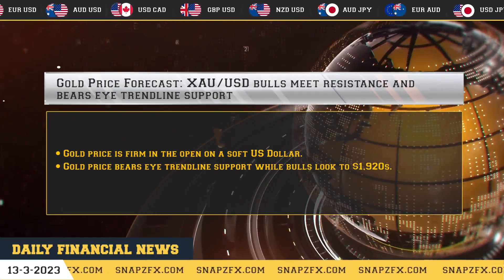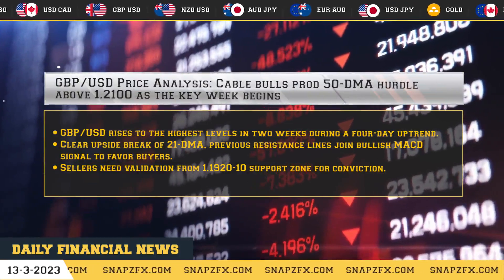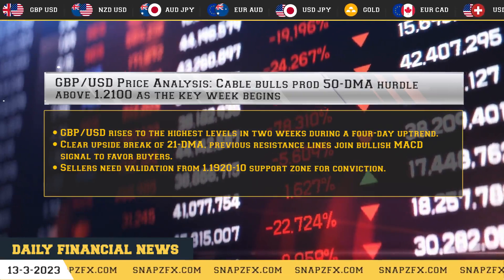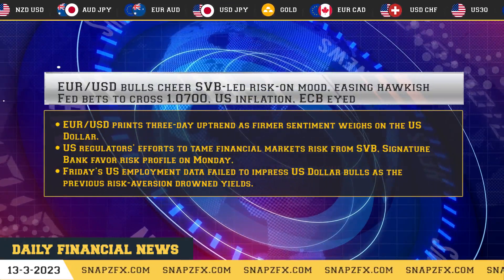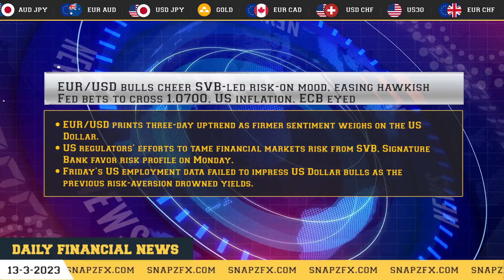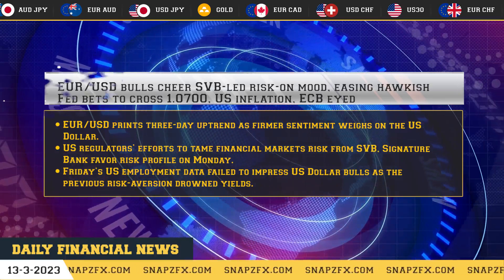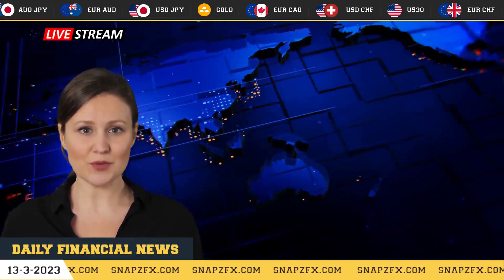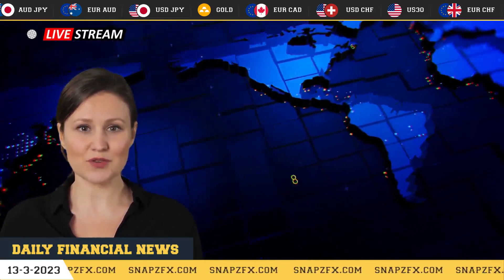DAILY NEWS FORECAST || 13 MARCH 2023 || BY SNAP-ZED UNIVERSE.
Hello All,

In this video, We let you know the situation about  today's forex market.

Basically, today's news are on XAU/USD (GOLD), GPB/USD, EUR/USD, AUD/USD this four currency pairs.

Headings of the news as per currencies:

👉🏻 Gold Price Forecast: XAU/USD bulls meet resistance and bears eye trendline support

👉🏻 GBP/USD Price Analysis: Cable bulls prod 50-DMA hurdle above 1.2100 as the key week begins

👉🏻 EUR/USD bulls cheer SVB-led risk-on mood, easing hawkish Fed bets to cross 1.0700, US inflation, ECB eyed

👉🏻 AUD/USD Price Analysis: Bulls meet channel resistance near 0.6650, but committed from 0.6600